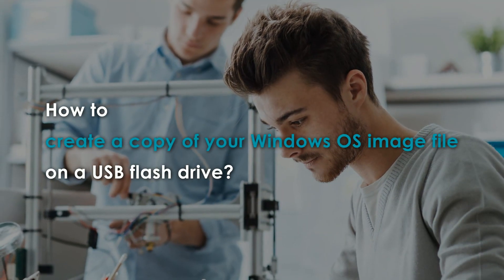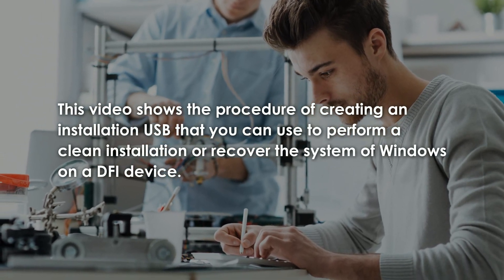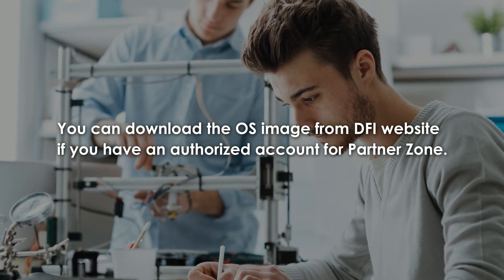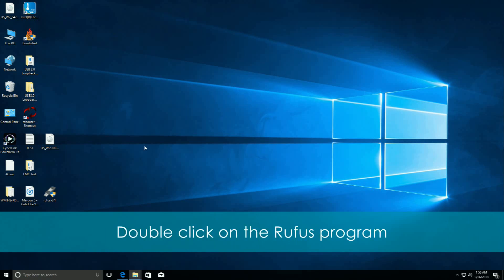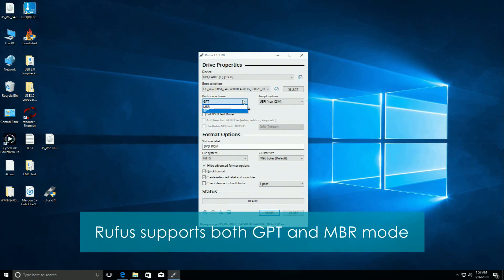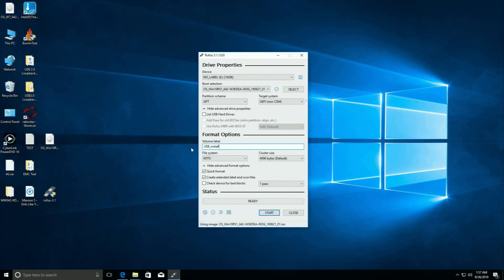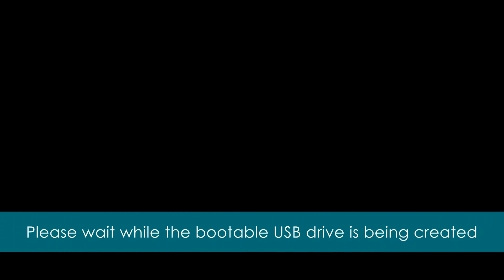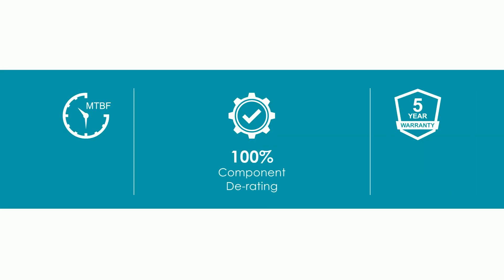How to Create a Copy of Your Windows OS Image File on a USB Flash Drive?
The Windows OS image can be used for installing the Windows operating system or recovering the system to its initial state.
The installation media can be either a DVD or a USB flash drive. This video shows how to create a Windows installation USB.
Do you have any other questions? Submit your questions and comments to our Technical Support page and we will get back to you as soon as possible.